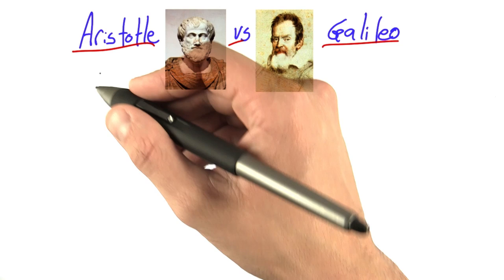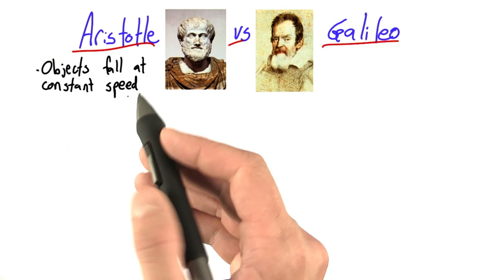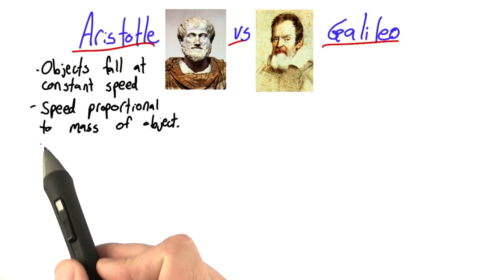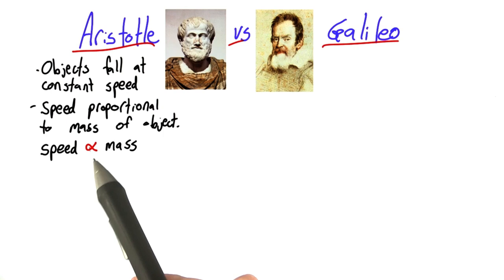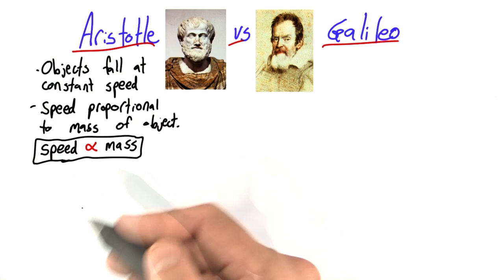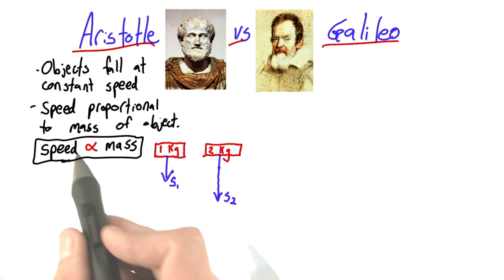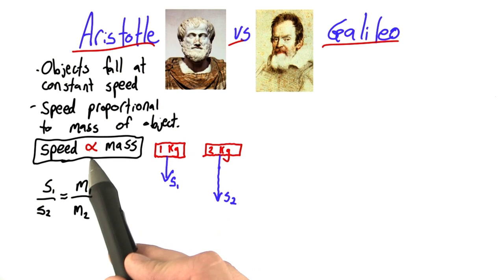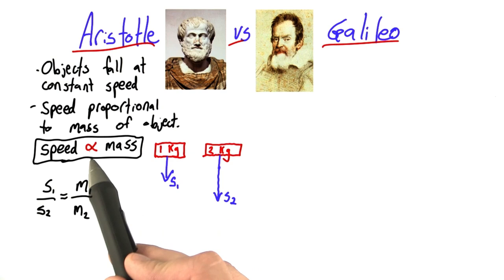Aristotle vs. Galileo - Intro to Physics